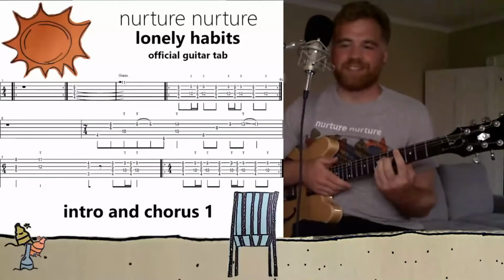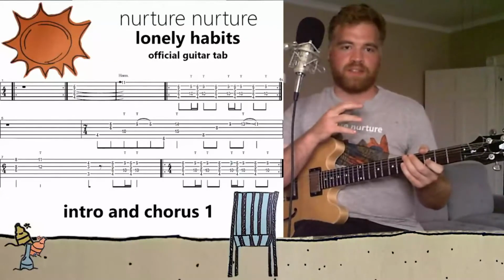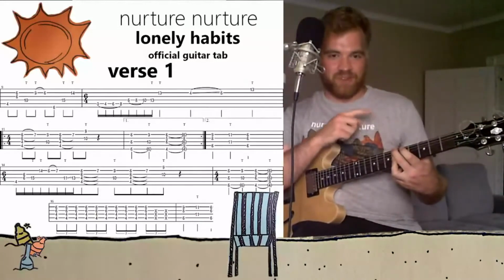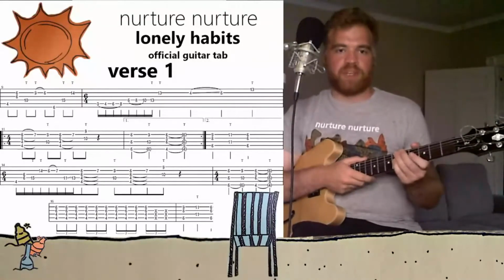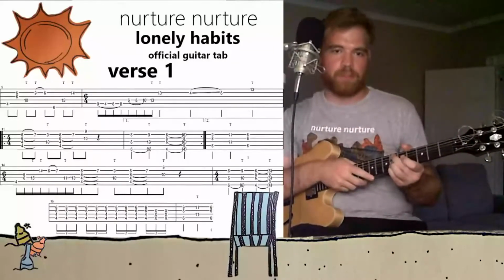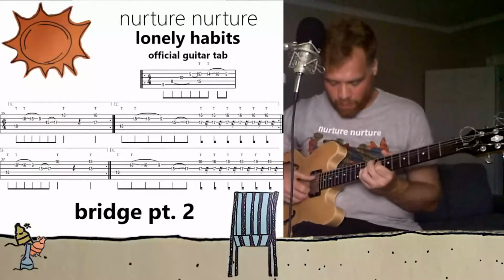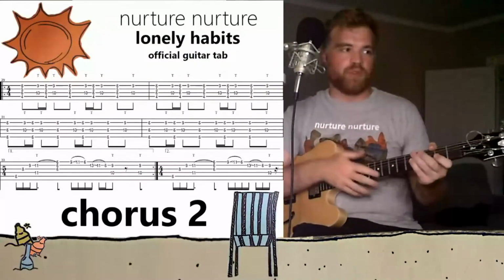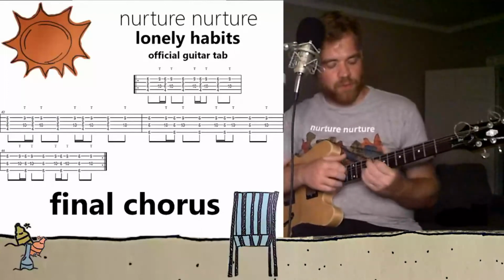BEGINNER GUITAR LESSON | Standard Tuning Math Rock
Our single about quitting alcohol, Lonely Habits ▼

More Nurture Nurture ▼

Nurture Nurture is a math rock band from Saint John, NB. We mix talented guitarist Jeff Cook's playing ability with awesome singing and amazing drums from Scott Dincorn. Other genres we may fit into are pop punk, midwest emo and indie rock.

What is Math Rock?

From Wikipedia:

Math rock is a style of progressive and indie rock with roots in bands such as King Crimson and Rush as well as 20th-century minimal music composers such as Steve Reich. Math rock is characterized by complex, atypical rhythmic structures (including irregular stopping and starting), counterpoint, odd time signatures, angular melodies, and extended, often dissonant, chords. It bears similarities to post-rock.